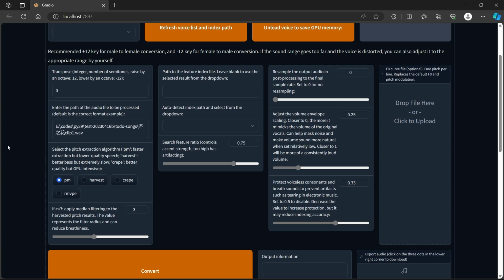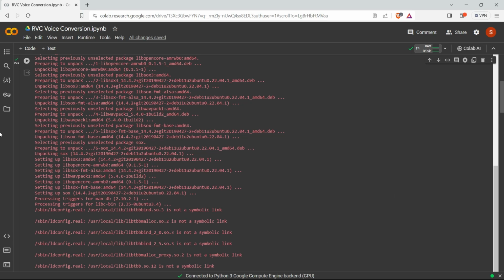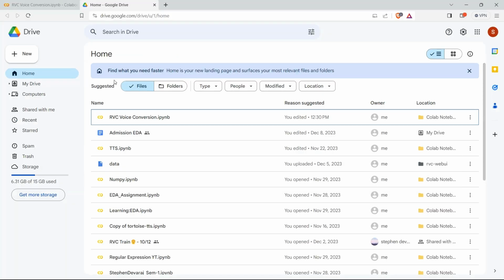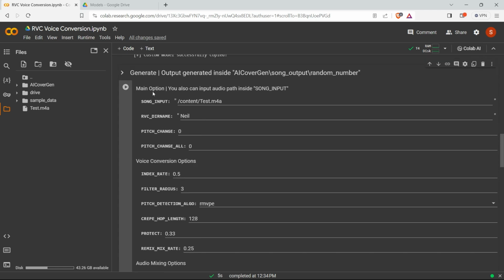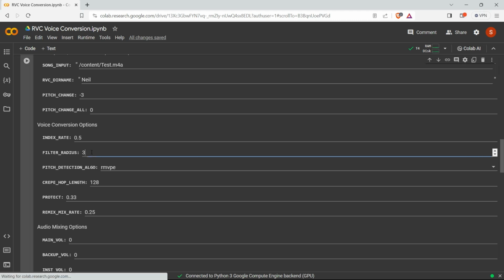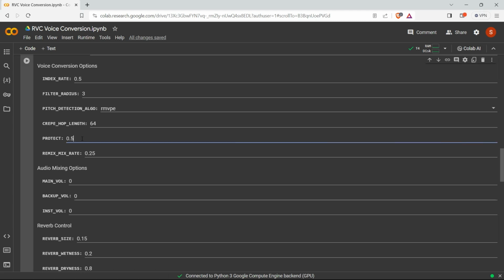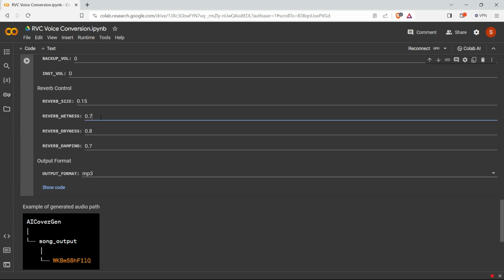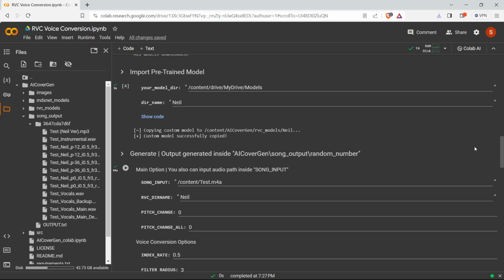RVC Voice Cloning for Mobile and Non-GPU Users [No Installation]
How to convert voices using pre-trained model without RVC installation (no GPU required).

00:00 GUI vs Colab
02:17 Installation
04:01 Loading Pre-Trained Model
08:27 Parameter: Main Option
12:04 Parameter: Voice Conversion Option
18:41 Parameter: Audio Mixing Option
19:12 Parameter: Reverb Control
21:48 Voice Conversion
22:18 Output
23:04 Download Output